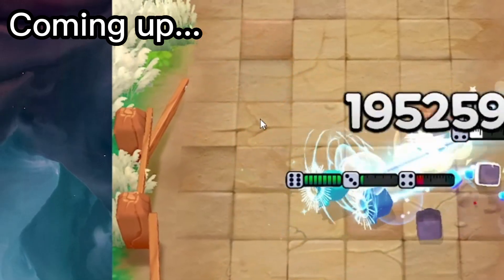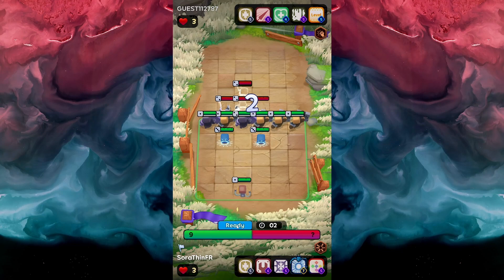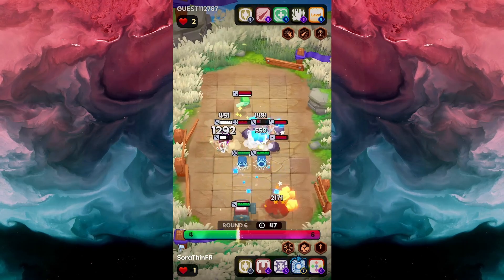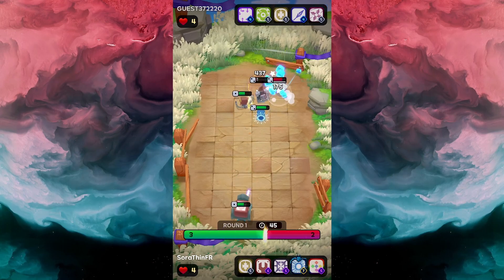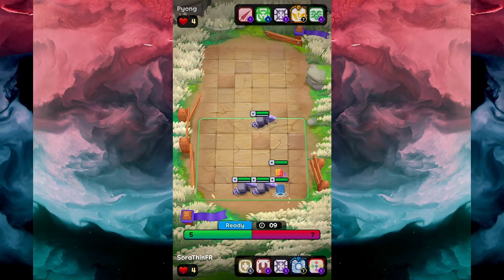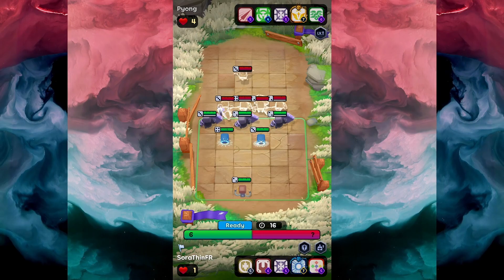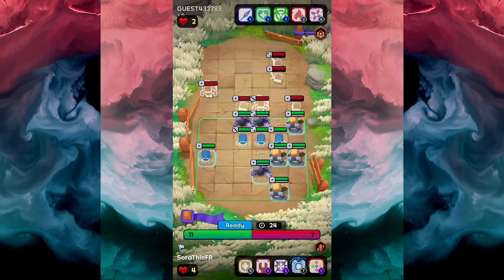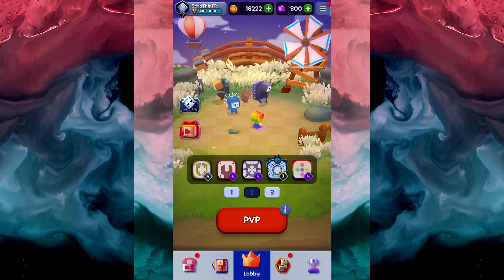RANDOM DICE: ROLL ROLL | BEST DICE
SEO (ignore):
RANDOM DICE: ROLL ROLL | BEST DICE , Random dice go , random dice , gameplay , get legendary , apk , gold wave , deck , farm , gold event , event , goat , wave , normal , bluestacks , emulator , on pc , ios games on pc , android games on pc , best deck , new meta , new update , best dice , best decks , pvp deck , hack , cheat , vpn , random dice defence , random dice defense , random dice wars , wars , recharge dice deck , meta deck , season 2 , win every battle , solo mode , tower , mode , tower mode , tower deck